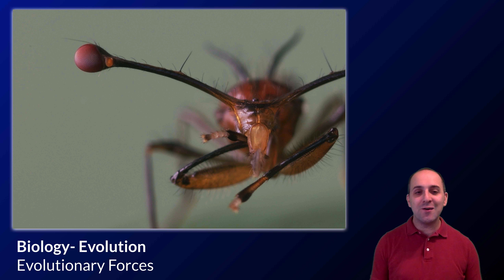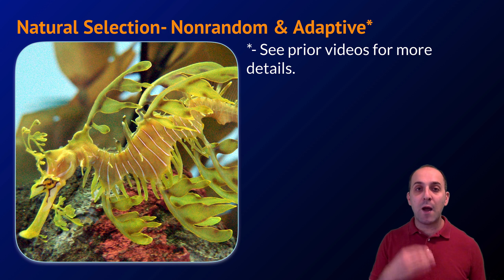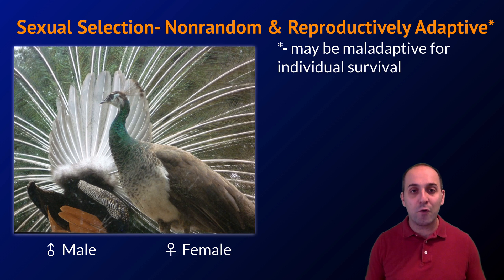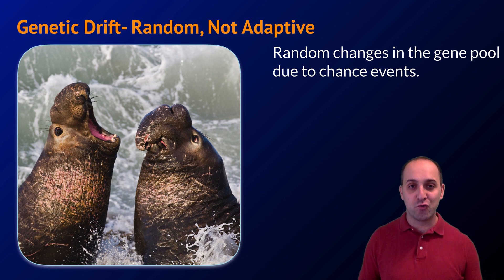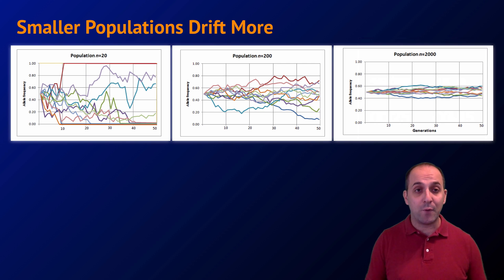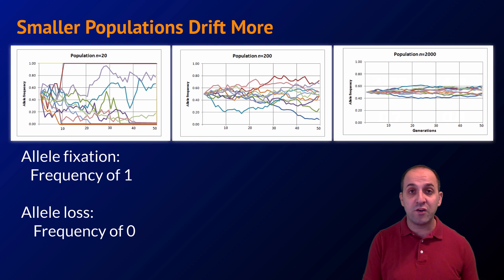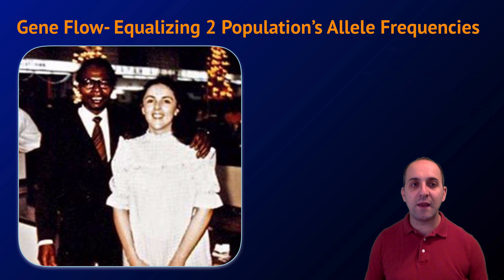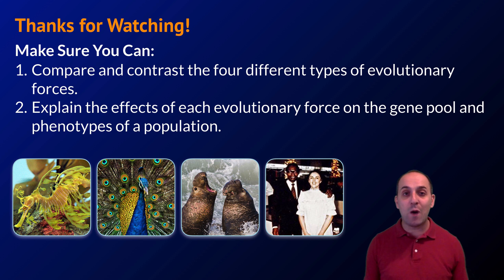K-Bio Evolution 4: Evolutionary Forces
Our modern understanding of evolution as a change in the allele frequencies of a population means that natural selection is not the only force that drives the evolution of a species.  In this video, Mr. Knuffke discusses three additional evolutionary forces (sexual selection, genetic drift, and gene flow), and how they compare to each other, and to natural selection.

Image Credits:
and, Leafy_Seadragon_Phycodurus_eques_2500px jpg: Photo by. A Photograph of Leafy Seadragonen (Phycodurus Eques En ). Photo Taken at the Pittsburgh Zoo., August 23, 2010. Leafy_Seadragon_Phycodurus_eques_2500px.jpg.
“File:Barack Hussein Obama, Sr..jpg.” Wikipedia, the Free Encyclopedia, May 23, 2013.
“File:Diopsid2.jpg.” Wikipedia, the Free Encyclopedia. Accessed July 12, 2016.
“File:Founder Effect with Drift.jpg.” Wikipedia, the Free Encyclopedia. Accessed July 12, 2016.
“File:Gene Flow Final.png.” Wikipedia, the Free Encyclopedia. Accessed July 12, 2016.
“File:Peacock Plumage.jpg.” Wikipedia, the Free Encyclopedia. Accessed July 12, 2016.
“File:Peahen in Front of Displaying Peacock.jpg.” Wikipedia, the Free Encyclopedia. Accessed July 12, 2016.
“File:Population Bottleneck.jpg.” Wikipedia, the Free Encyclopedia. Accessed July 12, 2016.
“File:Population Bottleneck.svg.” Wikipedia, the Free Encyclopedia. Accessed July 12, 2016.
“File:President Barack Obama.jpg.” Wikipedia, the Free Encyclopedia. Accessed July 12, 2016.
“File:Random Genetic Drift Chart.png.” Wikipedia, the Free Encyclopedia. Accessed July 12, 2016.
“File:Random Sampling Genetic Drift.svg.” Wikipedia, the Free Encyclopedia. Accessed July 12, 2016.
“File:Stanley Ann Dunham 1960 Mercer Island High School Yearbook.jpg.” Wikipedia, the Free Encyclopedia, July 11, 2016.
“File:Teleopsis Dalmanni 2.jpg.” Wikipedia, the Free Encyclopedia. Accessed July 12, 2016.
ilamont.com. English: Amish Farm Kids at Home on the Outskirts of Morristown, NY. Taken in August 2011., August 25, 2012.
Knell, Rob. Photo of a Male Stalk-Eyed Fly of the Species Teleopsis Dalmanni, December 28, 2006. Own work.
M, Baujat G Le Merrer. Bilateral Polydactyly with Short Fingers in Ellis-van Creveld Syndrome Patient, July 31, 2007. Ellis-Van Creveld syndrome. Orphanet Journal of Rare Diseases. 2007; 2: 27.
USA, Mike Baird from Morro Bay. Northern Elephant Seal (Mirounga Angustirostris), Piedras Blancas, San Simeon, CA 02feb2008 - Photo by Michael “Mike” L. Baird Bairdphotos.com Canon 1D Mark III W/ 600mm f/4 IS Lens on Tripod, February 2, 2008. Northern Elephant Seal, Piedras Blancas, San Simeon, CA 02feb2008.